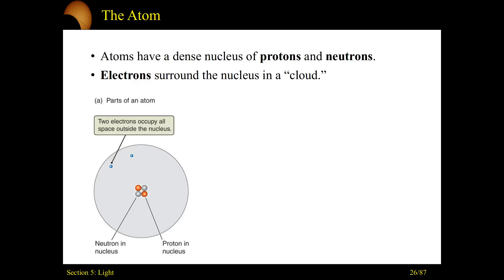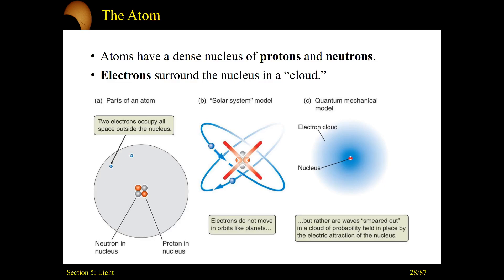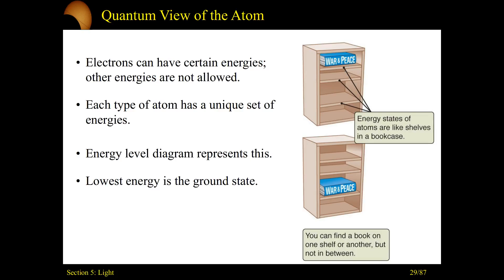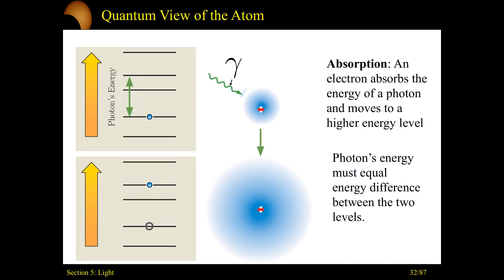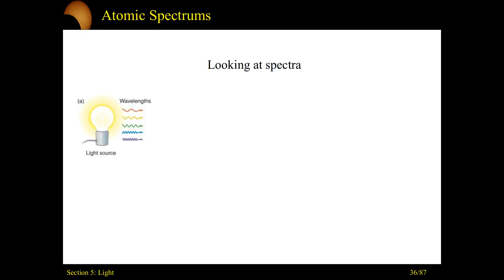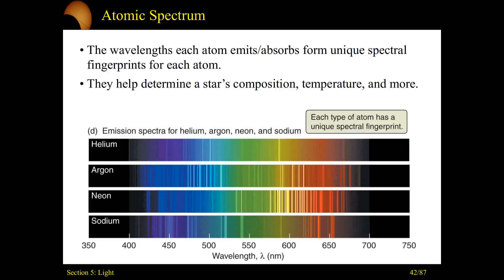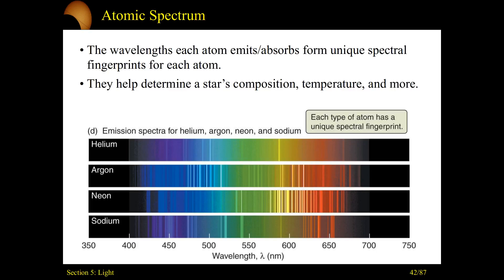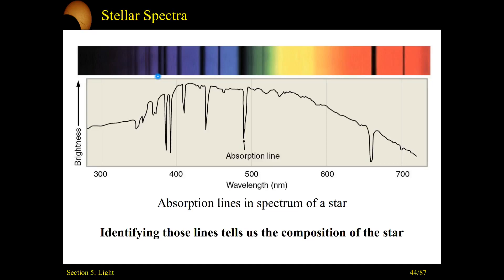05 Light Part 4 Atomic Spectrum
05 Light Part 4 Atomic Spectrum